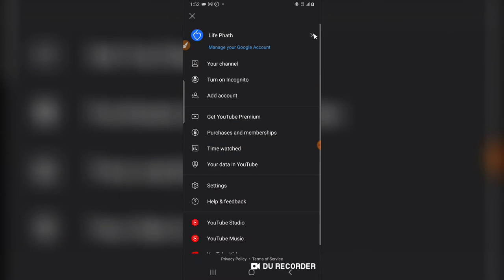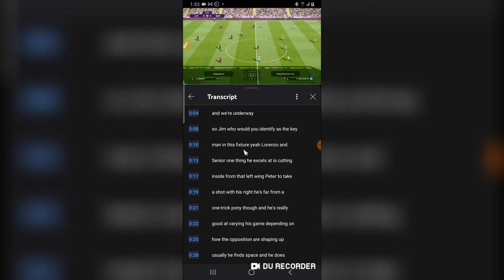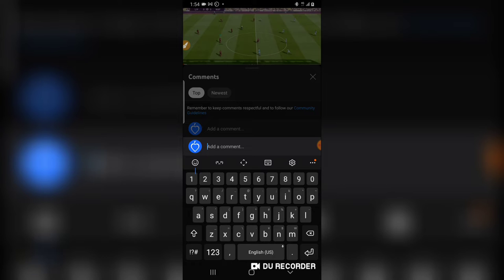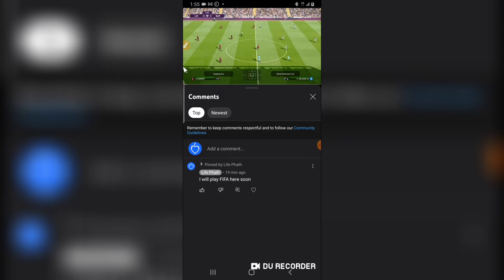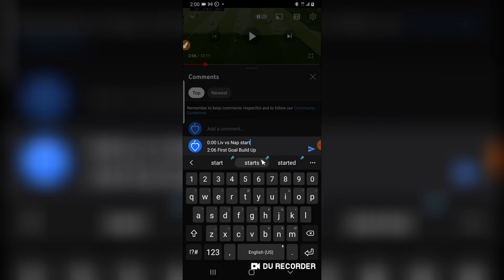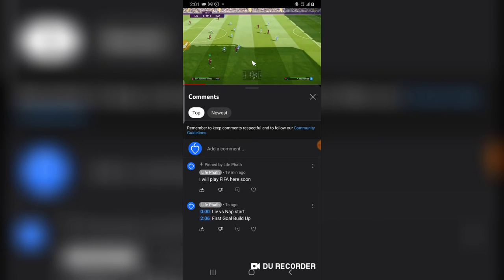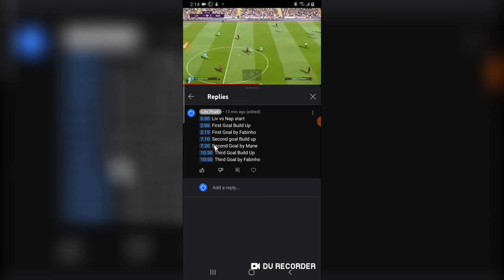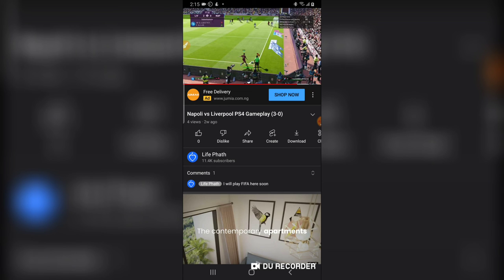How To Add a Timestamp On YoutTube Video Comment Section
In this Video How To Add a Timestamp On YoutTube Video Comment Section
Adding a timestamp to your YouTube video comment section is a great way to keep track of when your comments were made. You can also use this information to determine which comments are the most popular.